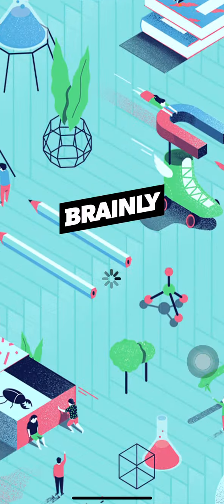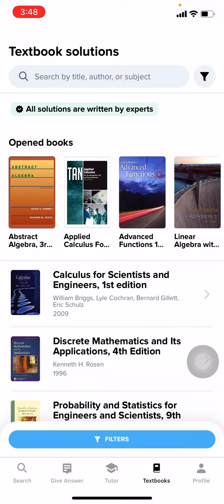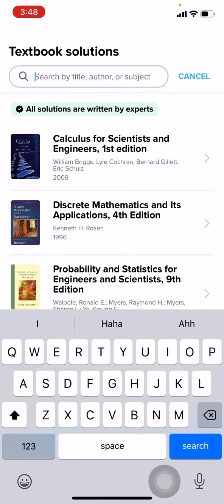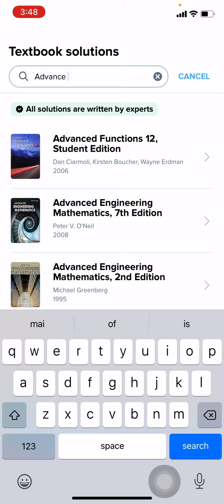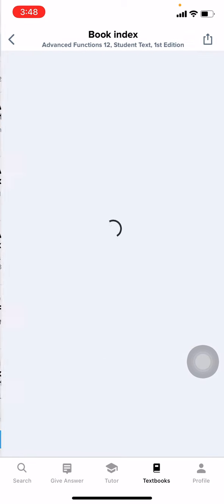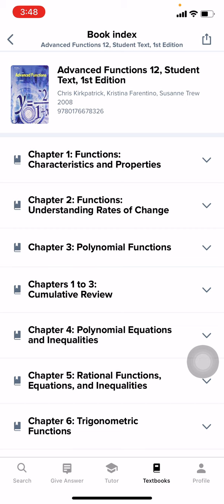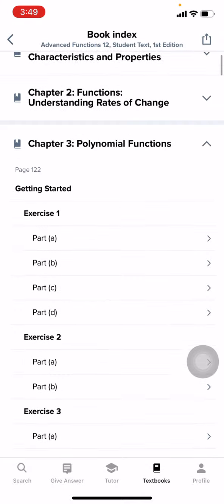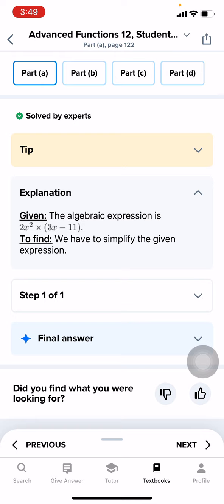How To Find Chapter In Brainly App? Search Text Book Using Brainly | Brainly Tutorial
How To Find Chapter In Brainly App? Search Textbook Using Brainly | Brainly Tutorial:
In this video, we show you how to find a chapter in Brainly using the app. We'll also show you how to search for book notes using Brainly. If you're looking for help with school assignments, look no further than Brainly! With our easy-to-use app and vast database of online resources, you'll be able to get the help you need and get your work done on time.

00:00 How To Find Chapter In Brainly App?
00:40 Search For Textbook In Brainly
01:13 Find Chapters In Brainly